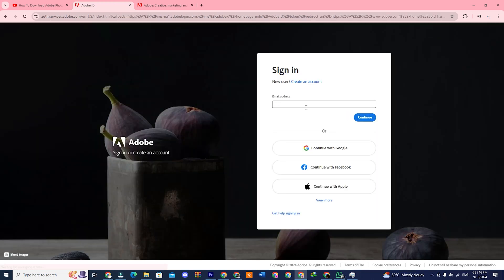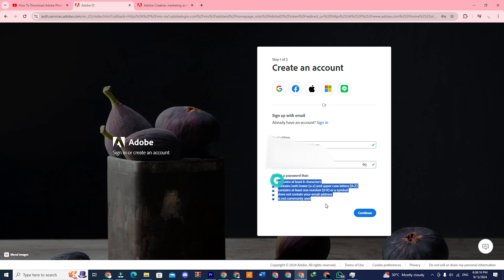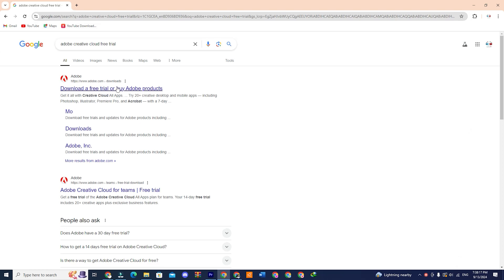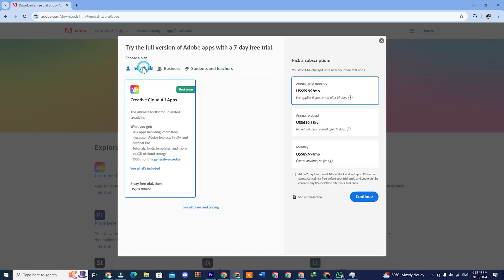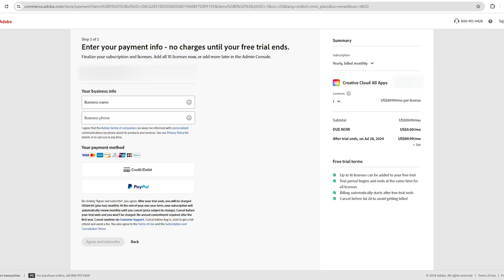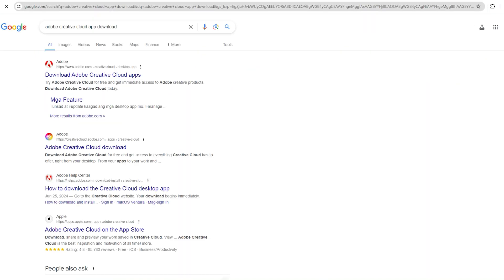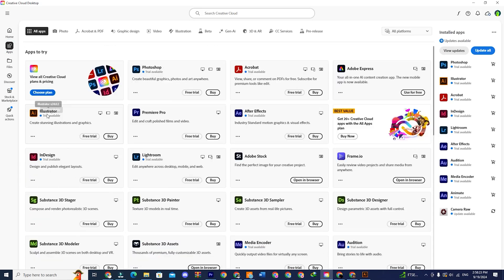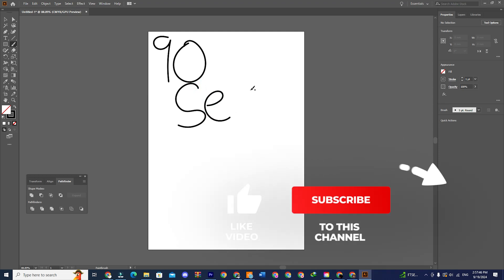How To Download Adobe Illustrator For FREE on Pc & Mac (Official Version)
In this video, I’ll show you how to download Adobe Illustrator for free on both PC and Mac using the official version from Adobe’s website. Adobe Illustrator is the leading vector graphics software used by designers and illustrators worldwide for creating logos, icons, illustrations, and complex artwork. I’ll walk you through the process of downloading the official Adobe Illustrator installer, ensuring a safe, legitimate installation without any cracks. Remember to set a reminder to cancel the trial before it ends if you don’t wish to continue with a paid subscription. and unlock your creative potential.